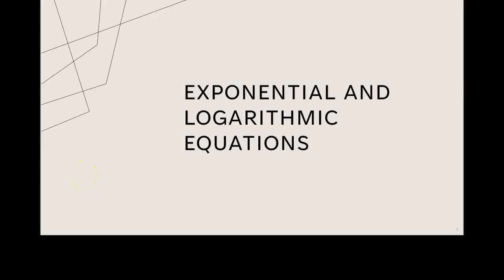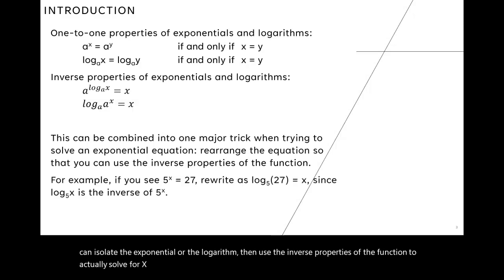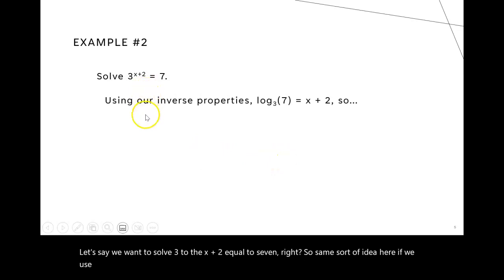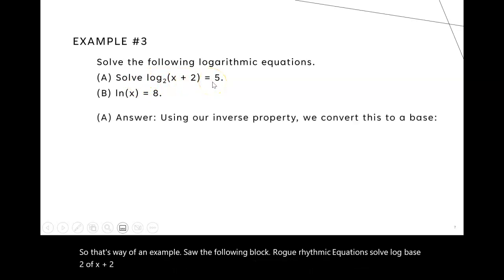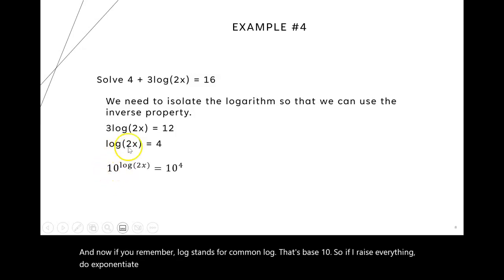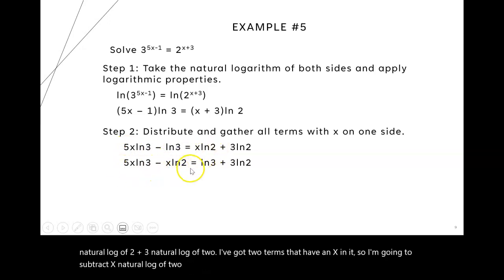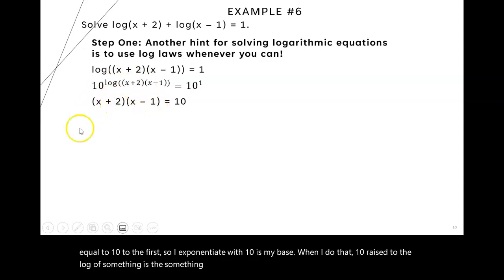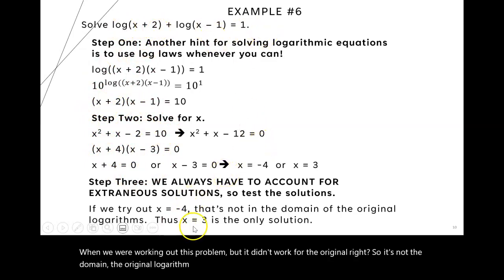Exp Log Equations